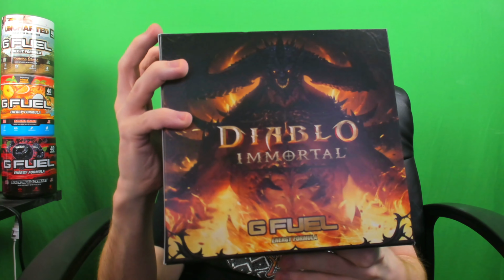Trying Health Potion GFuel! (Diablo Immortal Flavor)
Please Check Description! YAHYUP!

In This Video I Try Health Potion GFuel from Blizzard Entertainments Diablo Immortal!